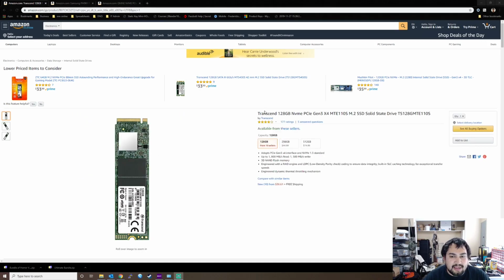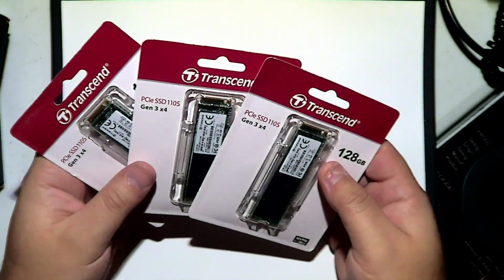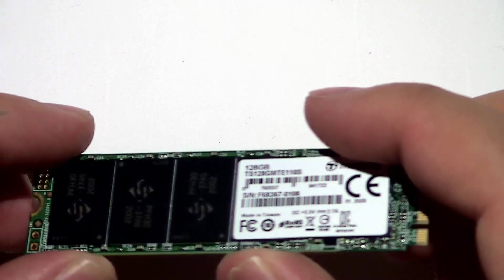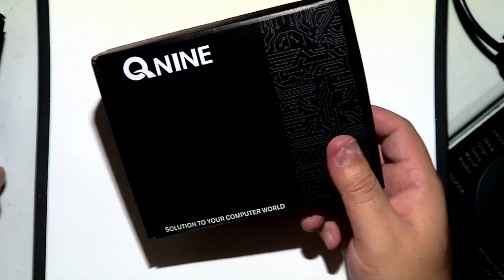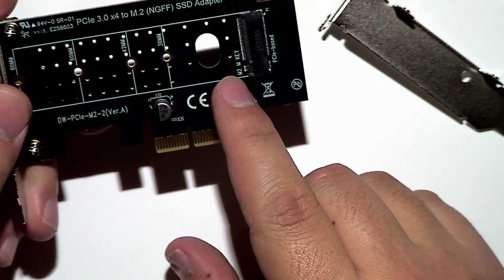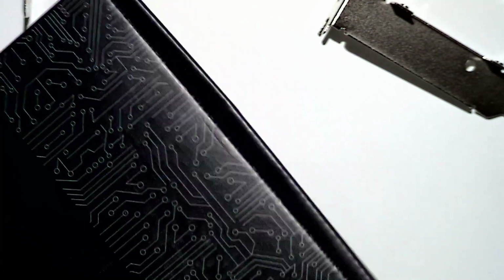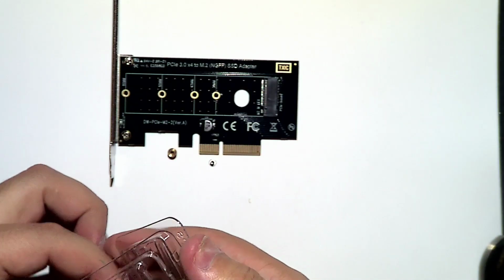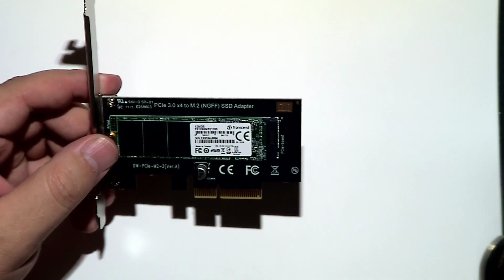Amazon Review: Qnine NVMe PCIe Adapter & Transcend 128GB NVMe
Today I'll be reviewing the Qnine NVMe to PCIe Adapter and the Transcend 128GB NVMe m.2 Drive.

Qnine NVMe to PCIe Adapter
Transcend NVME 128GB